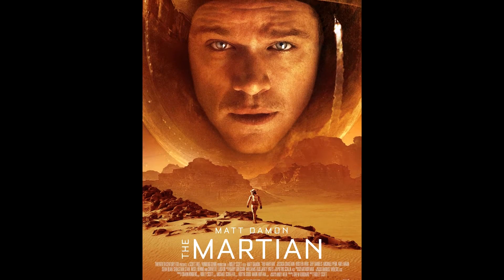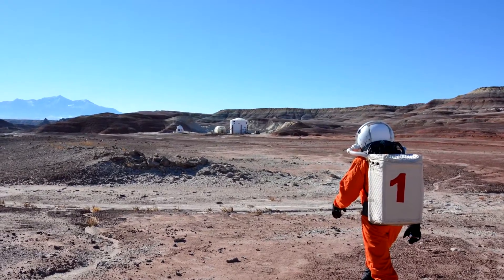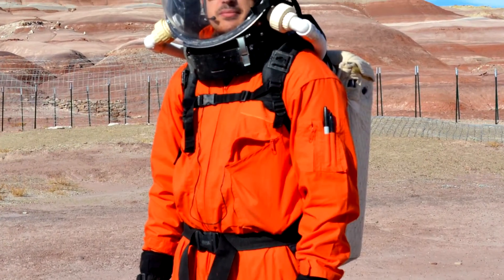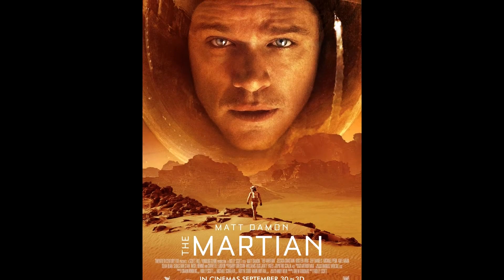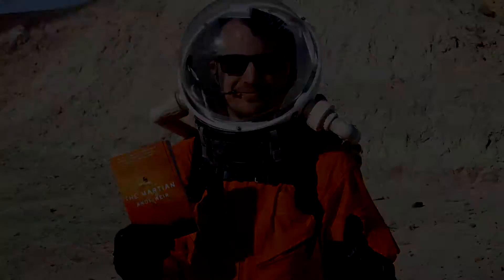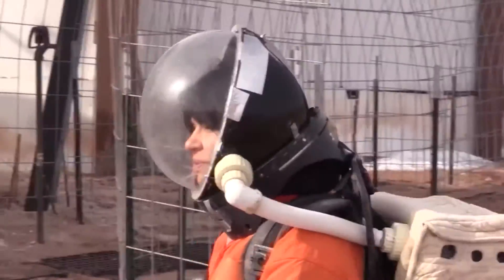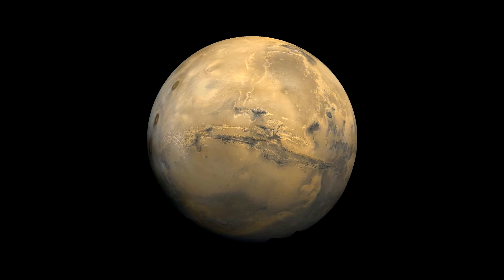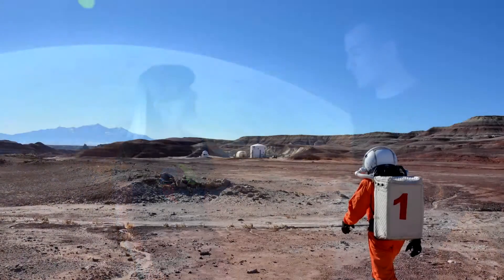Mission to Mars for a botanist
Surviving on Mars? Maybe not a far-fetched idea. Botanist Paul Sokoloff shares his experience as a crew member at the Mars Desert Research Station.

Paul loved the book, The Martian, about a scientist stranded on Mars who must use his smarts, including expertise as a botanist, to survive.  In the Hollywood movie, the character is played by Matt Damon.